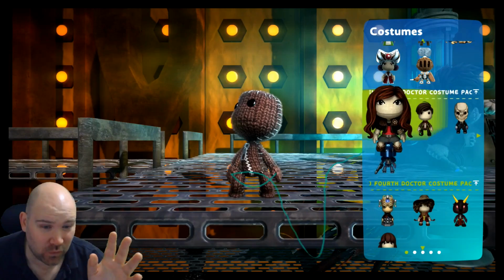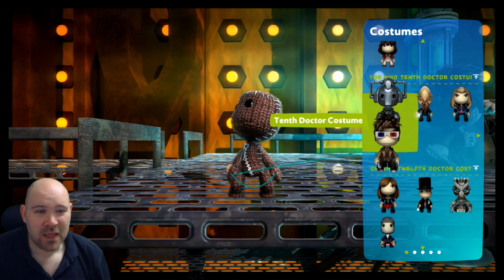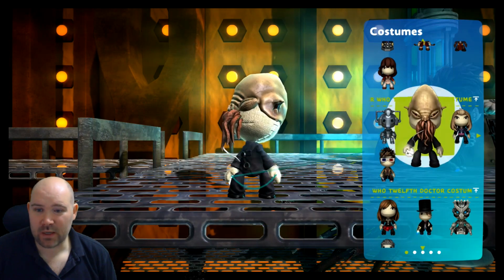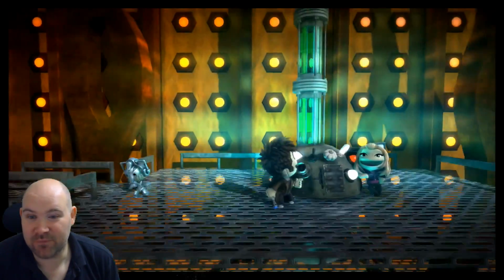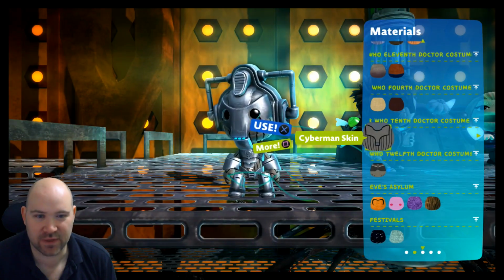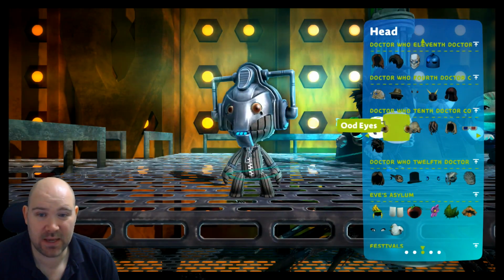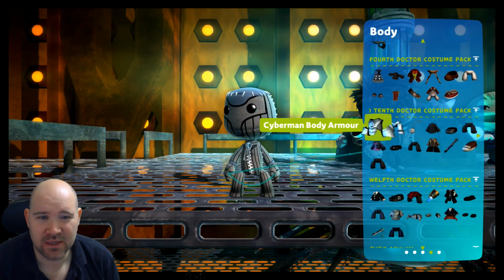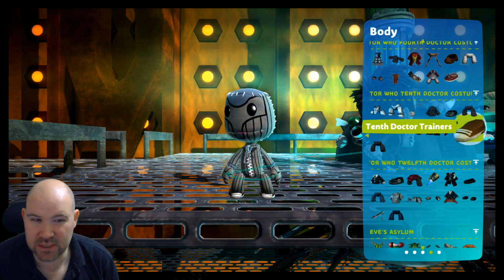LittleBigPlanet Doctor Who Costume Pack Review - 10th Doctor, Cyberman, Tardis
This video is in no way associated or approved by the developers or publishers and is intended for non commercial educational purposes only.